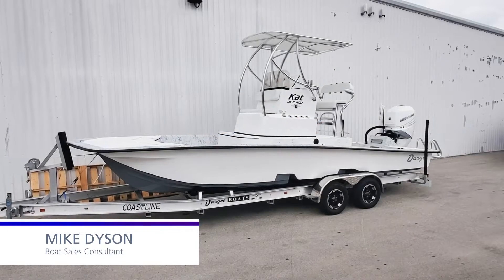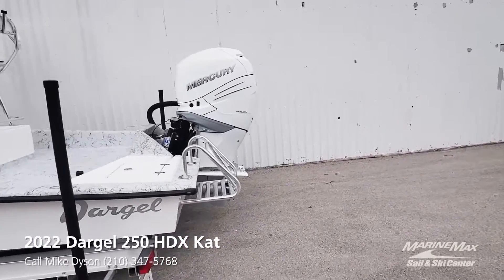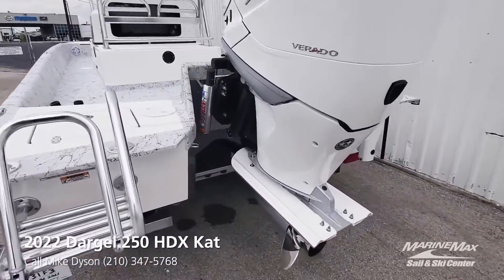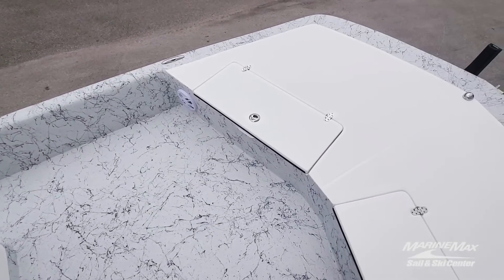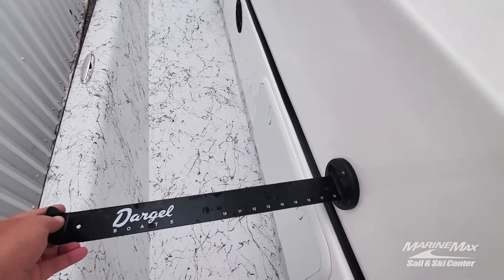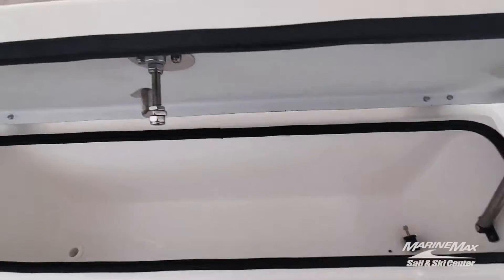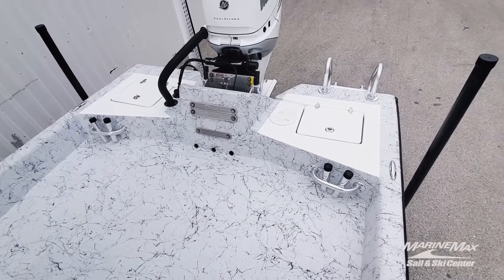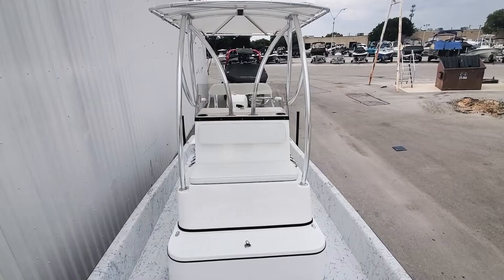Dargel 250 HDX Kat - Incoming Soon!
Stock # 181292

Arriving soon, 2022 Dargel HDX Kat powered by a Mercury 350 Verado! Heavily optioned, unsold 250 Kat arriving very soon. The lengthy list of features include: Coastline Custom tandem axle aluminum trailer, raised console platform with 3rd livewell, custom 5x7 T-top, PowerPole Pro II, Garmin Echomap 94Sv with thru-hull transducer, dual battery, AM/FM Bluetooth stereo with 4 speakers, customer leaning post, 72 gallon fuel tank upgrade and boarding ladder.